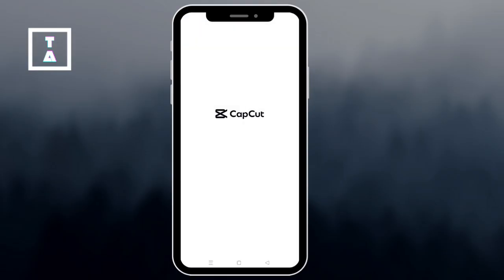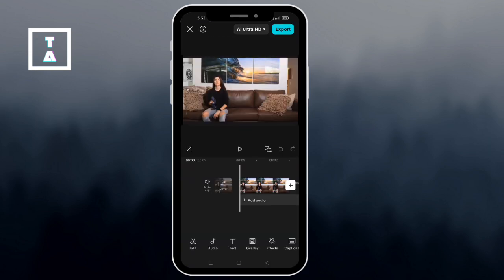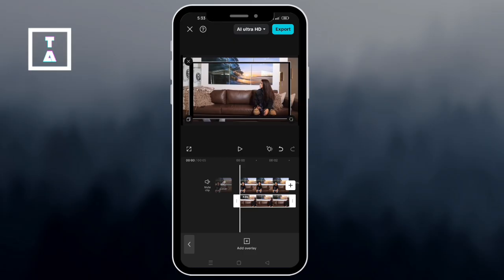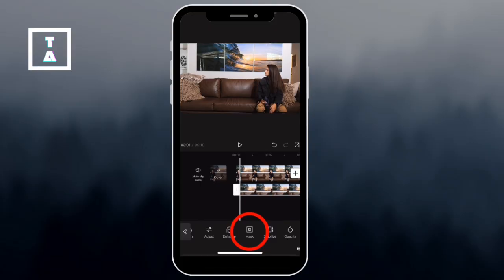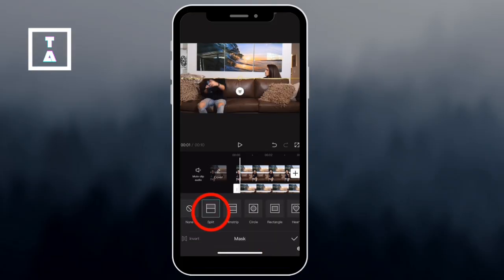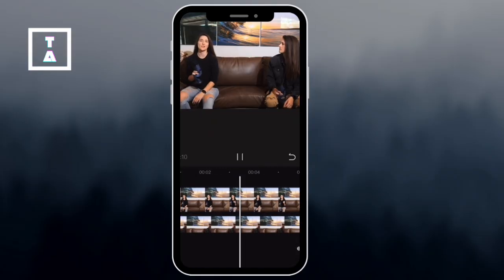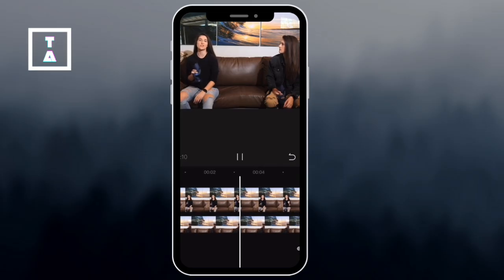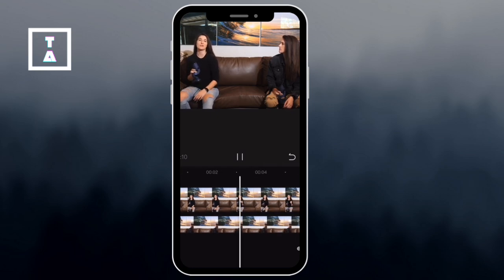How to CREATE A CLONE EFFECT in CapCut in SECONDS!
Ever dreamed of having multiple versions of yourself in one video? Now you can! In this ultimate CapCut tutorial, we'll guide you through the exciting process of creating a mind-blowing CLONE EFFECT using CapCut on your mobile device.

Whether you're looking to add a touch of magic, create funny skits, or simply master advanced CapCut editing techniques, this video has you covered. We'll show you everything from the initial filming setup to the precise layering and masking techniques needed to seamlessly duplicate yourself. It's easier than you think and perfect for adding a creative touch to your edits. Learn how to make a clone effect in CapCut like a pro!

📌 What You'll Learn:
✔️ How to film for the perfect CapCut clone effect
✔️ Step-by-step CapCut layering tutorial for multi-self videos
✔️ Mastering the masking tool for seamless clones
✔️ Tips and CapCut tricks for a professional-looking clone video
✔️ How to add creative touches to your clone scenes

Transform your video editing skills and impress your audience with this easy-to-follow CapCut clone effect guide. No complicated software needed, just your phone and CapCut! Start creating amazing clone videos today!